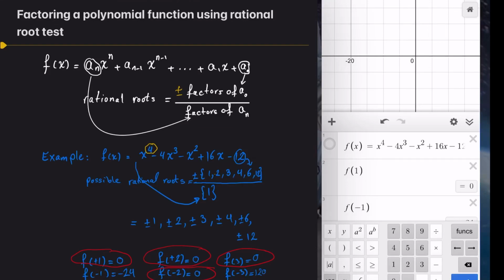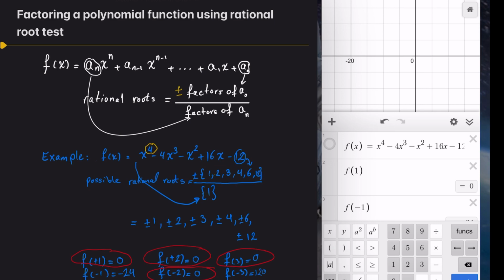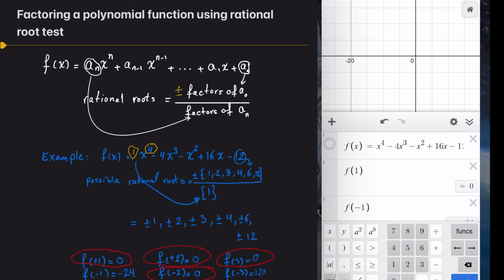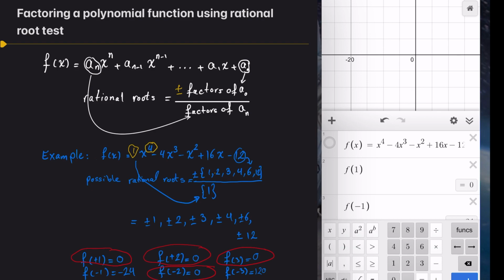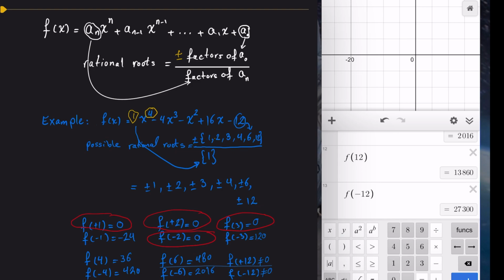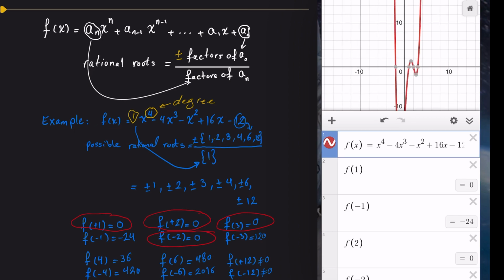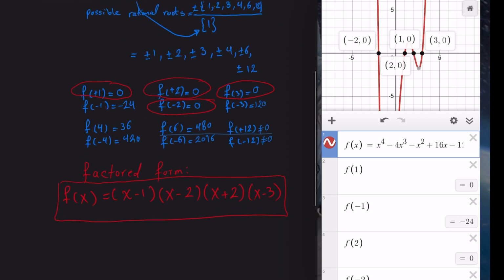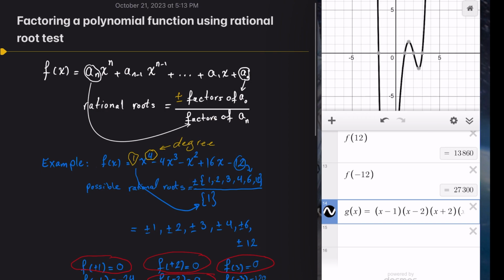Math - Using rational root test to factor out a polynomial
In this lesson, we will discuss the “Rational Root Test“ and how we can use it to factor out a polynomial with rational roots. Rational roots, are roots of the polynomial that are rational numbers (can be expressed as a ratio). We will provide an example of a polynomial of 4th degree and use this test to write in factored form  and verify it graphically.